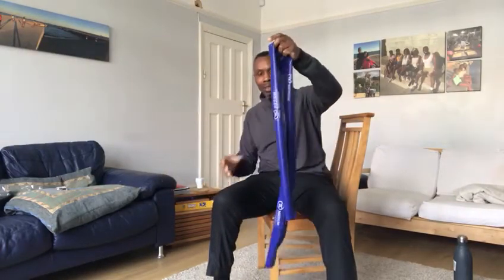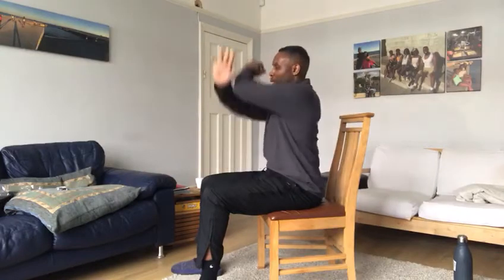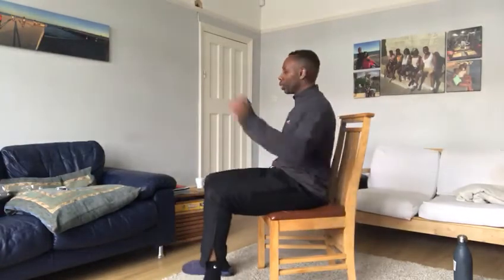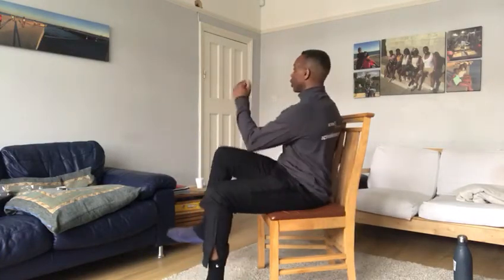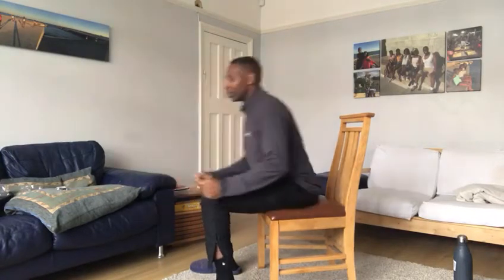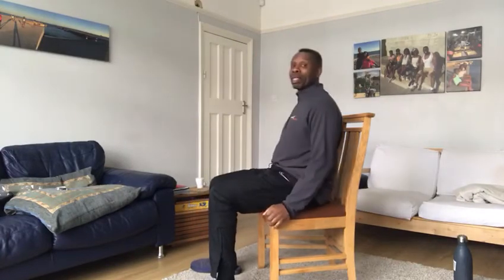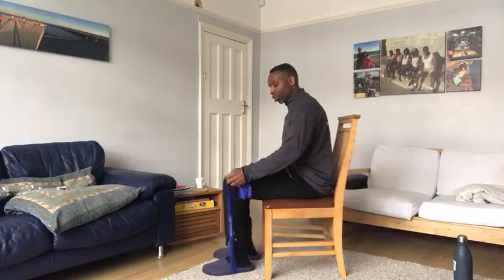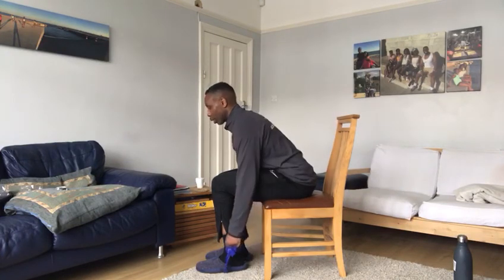Home-based Exercise (Part 1) 50+ Seated Programme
Welcome to my 50+ Seated Programme.

Remember to do just one of the daily but you can repeat 2-3 after a 1min-2min break after each block.